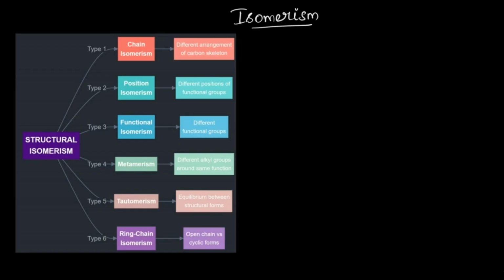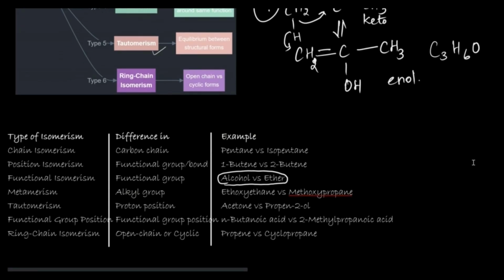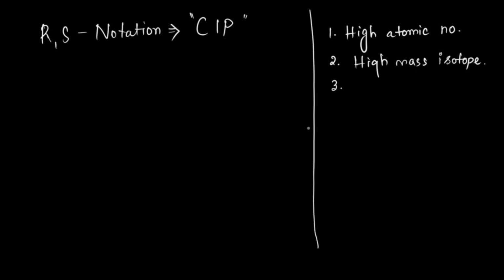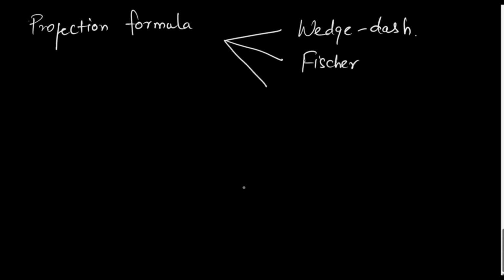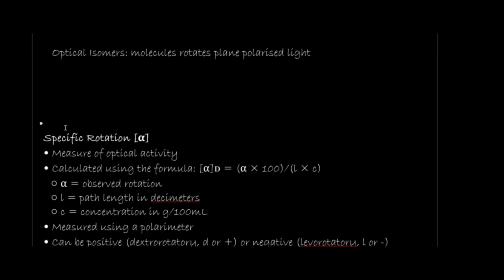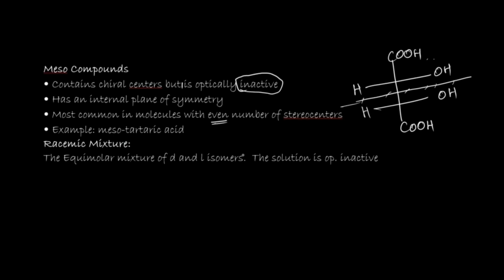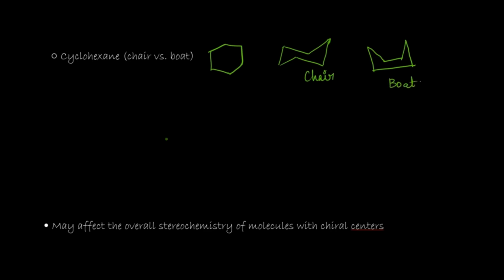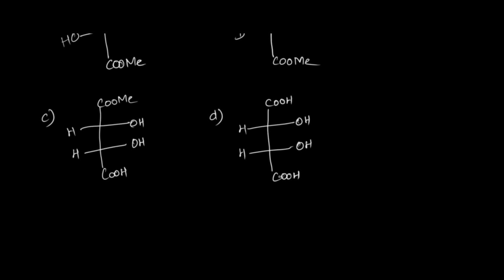🎯NEET 2025 Crash Course | Complete Isomerism in One Shot | Organic Chemistry | Score 100% in NEET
🔥 NEET 2025 Crash Course - Full Chapter on Isomerism
Get exam-ready with this power-packed one-shot revision of Isomerism – a crucial topic in Organic Chemistry for NEET 2025 aspirants.
We cover structural isomerism, stereoisomerism, geometrical isomerism, optical isomerism, and all important tricks, shortcuts & concepts in detail.

👨‍🏫 Designed by expert faculty with 10+ years of NEET coaching experience.
📚 Covers theory + NEET PYQs + MCQs